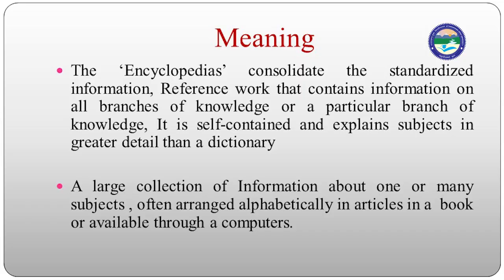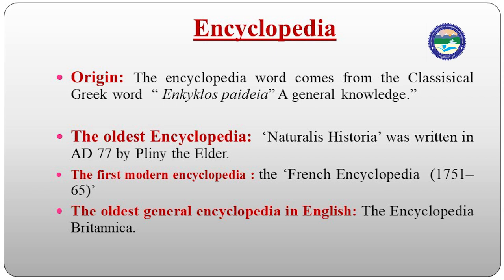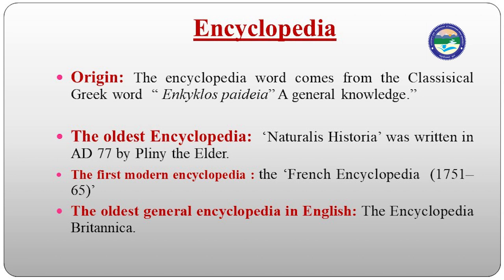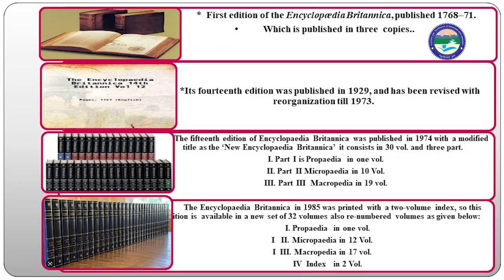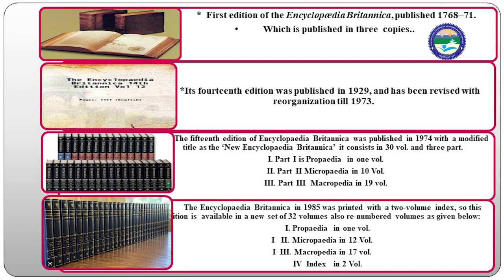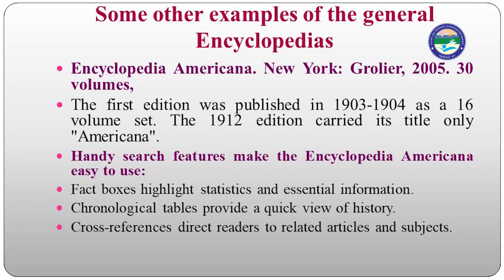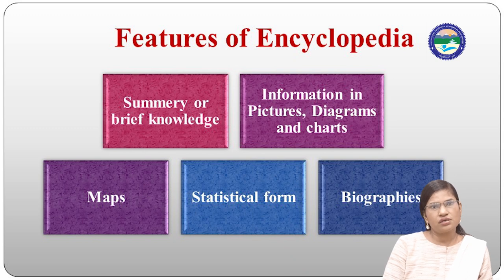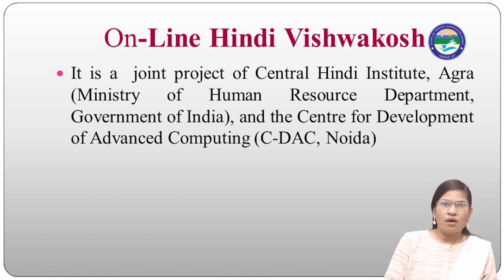Encyclopedia Uses And Types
By: Pritee Sharma